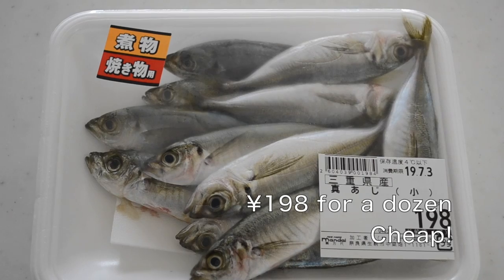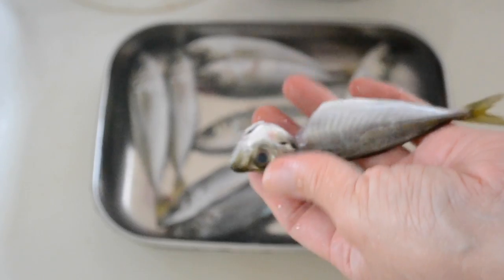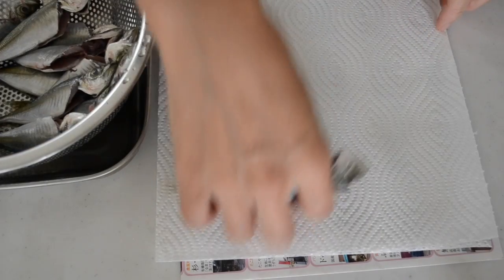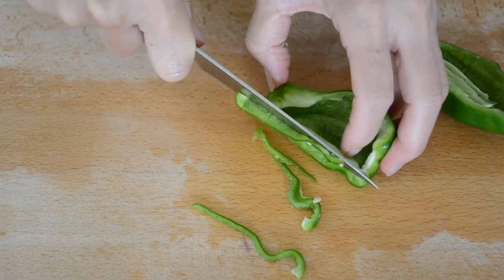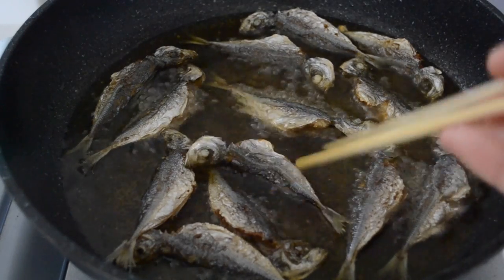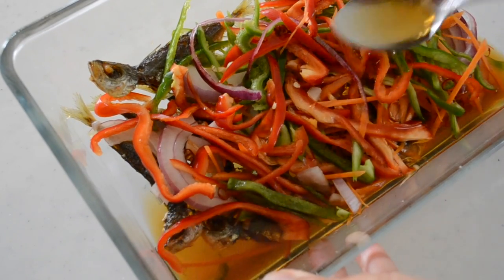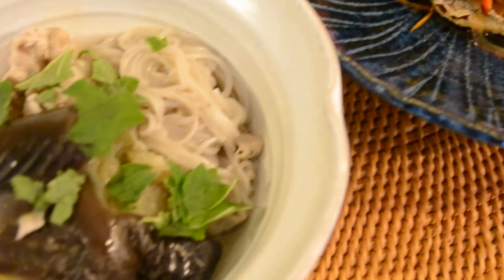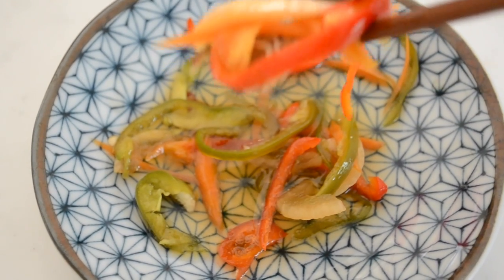How to make ★Aji-no-Nambanzuke★Marinated baby horse mackerel~豆鯵南蛮漬~（EP115）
Today, we are making "Aji-no-Nsmban-Zuke", marinated Baby horse mackerel.

We can find baby horse mackerels in this time of the year at a very reasonable price.  It's good source of calcium and protein.  Japanese mom's cook for their kids to raise them to grow big.

〈ingredients〉
10 to 12 baby horse mackerel
1/2  red onion
1/3 carrot
One green bell pepper
One red bell pepper

・marinade
1/2 cup vinegar
2 tbs sugar
1 tbs soy sauce
1/3 Tsp salt
1/4 cup water
chili pepper

It would be nice if you share your photos through social media.
Tag me on Instagram ＠akino_ogata